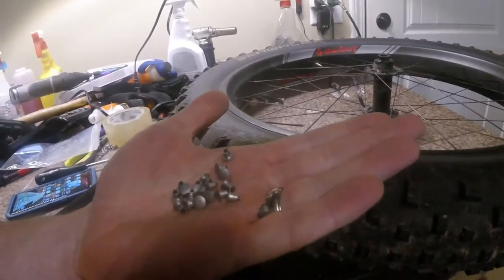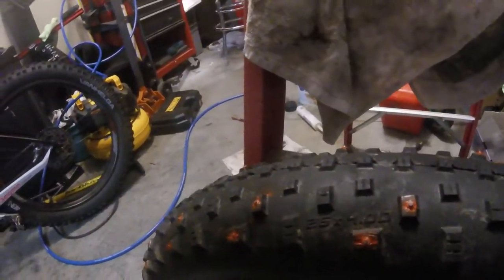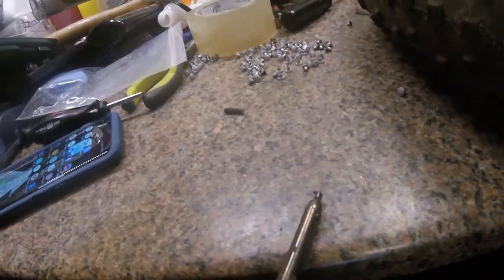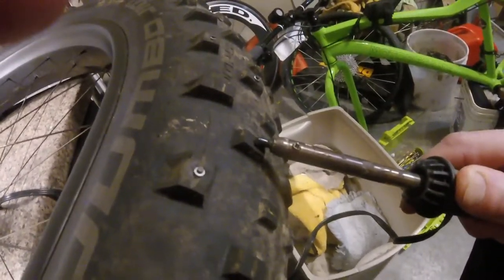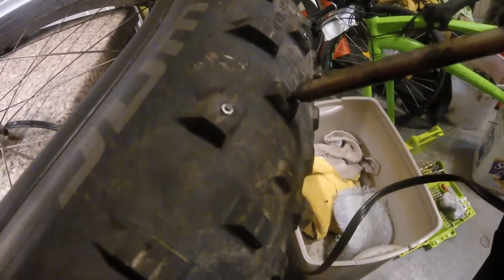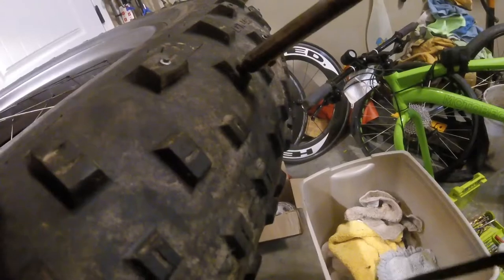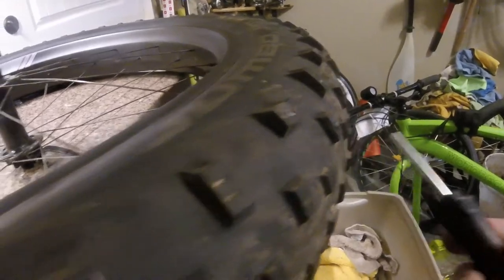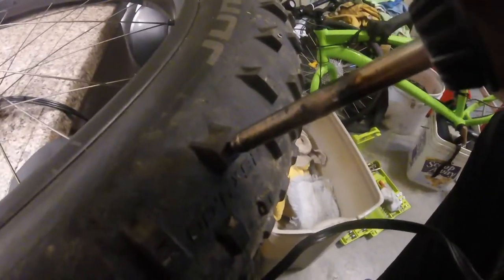DIY studded fat bike winter snow tires with Jumbo Jim tires.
Here is how I studded my Jumbo Jims fat bike tires. I wanted a light weight racing tires that would be good on ice. Let me know if you have any questions.
Link to tires I used
Stud tool